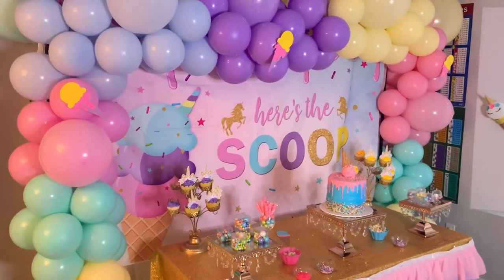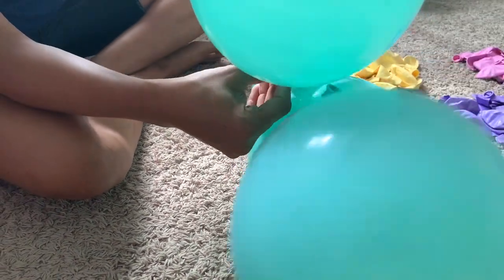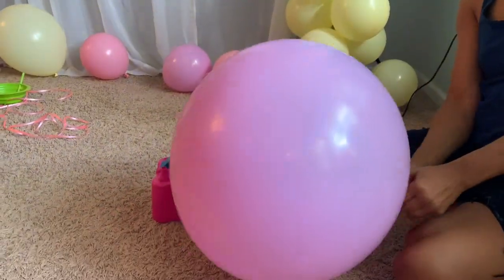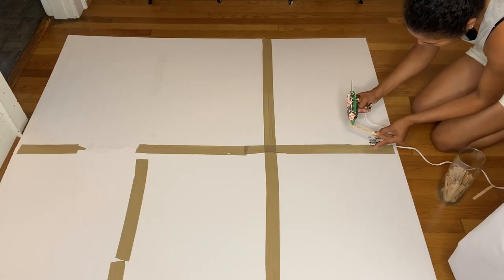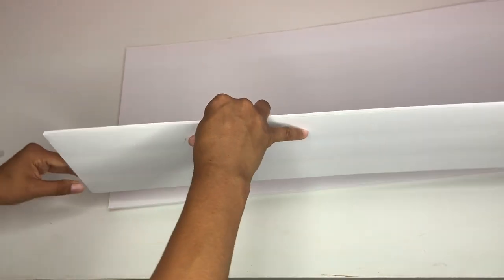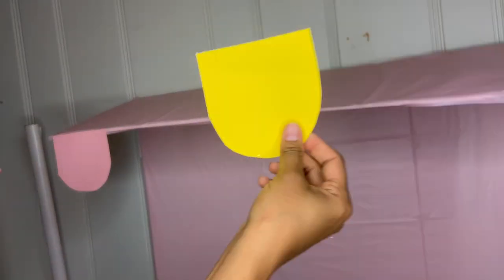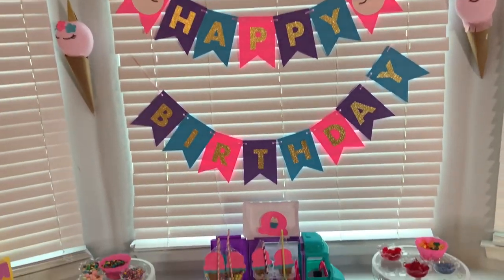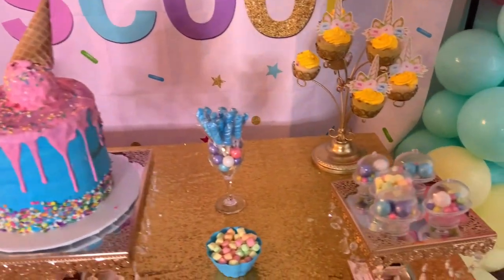Balloon Garland DIY/Ice Cream Party DIY/Unicorn party DIY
Everything you need for ice cream theme

Join me as I create this gorgeous Color block balloon garland for an Ice Cream unicorn Themed  first birthday party. I also show you how to make an ice cream shop. Items used to create this look are linked below.  Thanks let me just tell you the backdrop table cloth and balloons where perfect I love them great item for the price I pay

BALLOONS PUMP